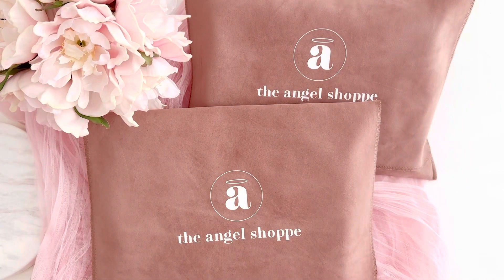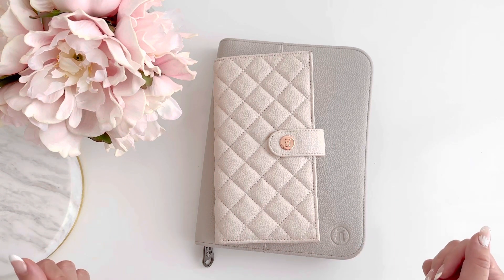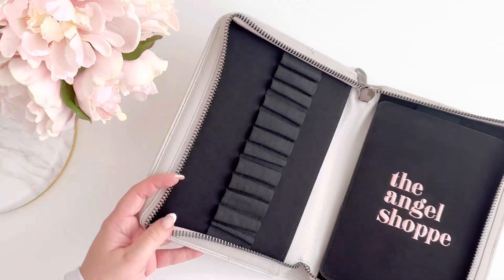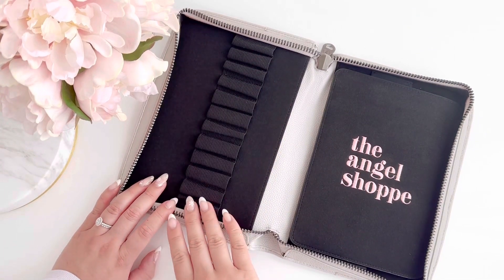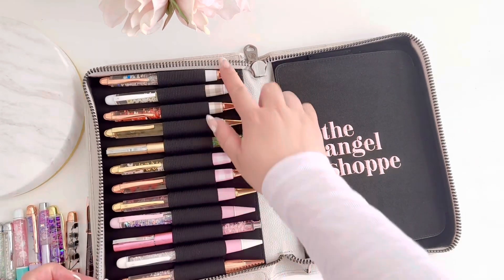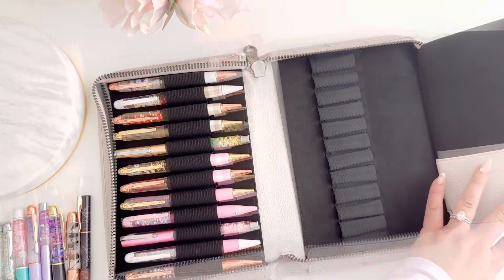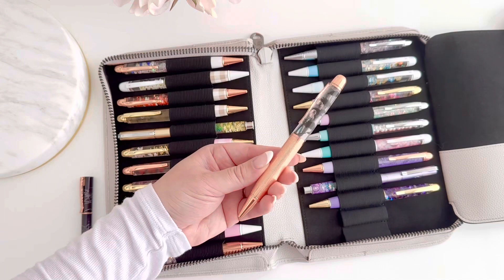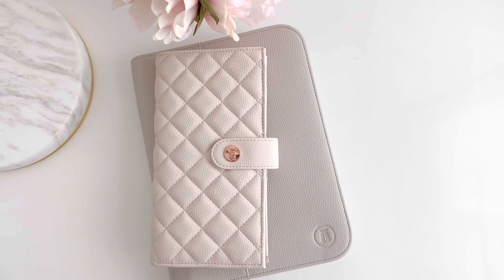NEW luxe pen cases! • The Angel Shoppe pens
Introducing our new luxe pen case in Dove with gunmetal hardware! Releasing on Wednesday May 31st @ 8 am pst/ 11 am est - OR Tuesday May 30th @ 8 am pst/ 11 am est for private VIP shoppers. The pen cases are Limited Edition and will NOT restock once sold out.

PROMO INTRO PRICE: Save $$ during our Private Shopping Event held in our Facebook group and our Broadcast Channel on Instagram. The promo price is only valid on private shopping day, and these pen cases will be at regular price after this date.